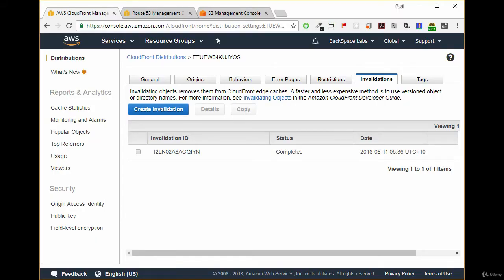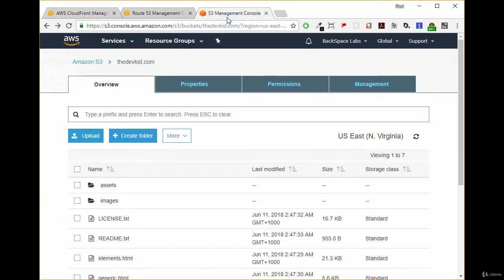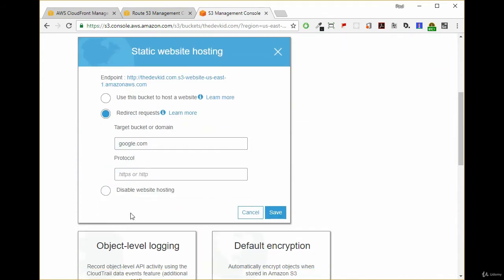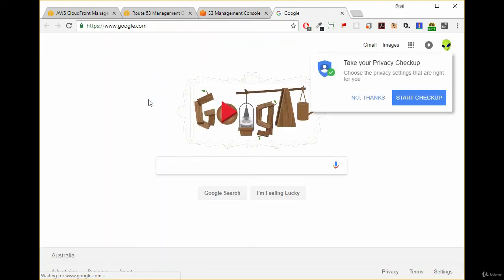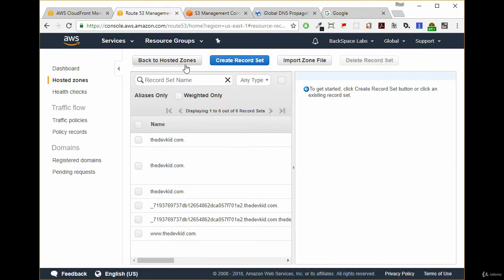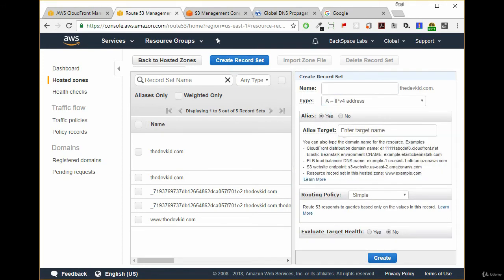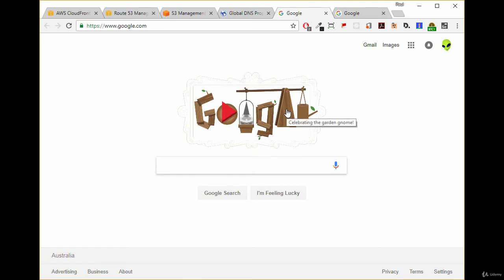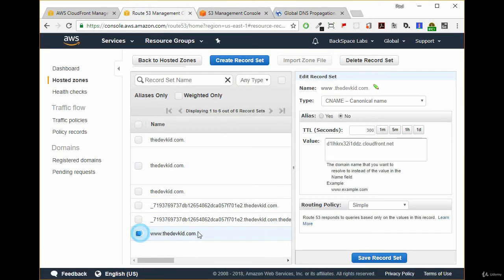21 - Part 7 Redirecting websites with S3 Bucket redirection